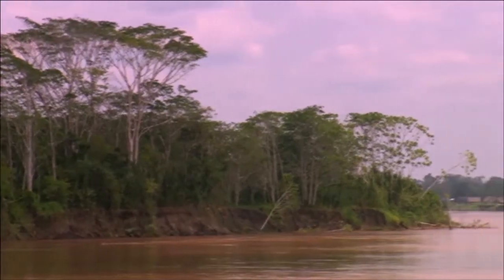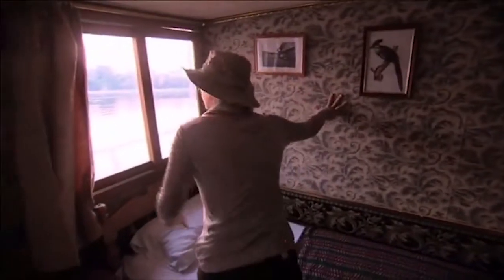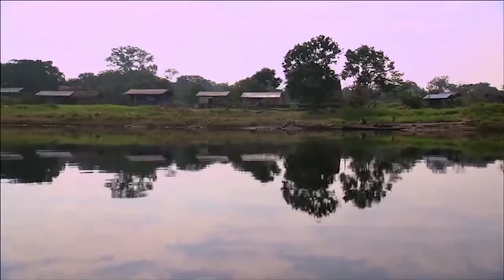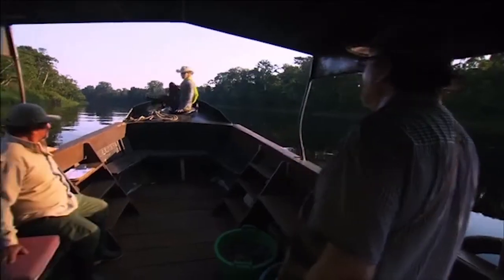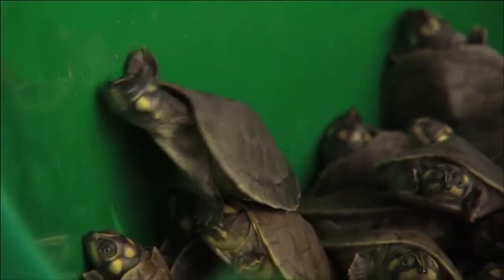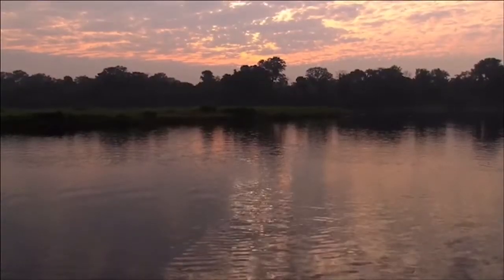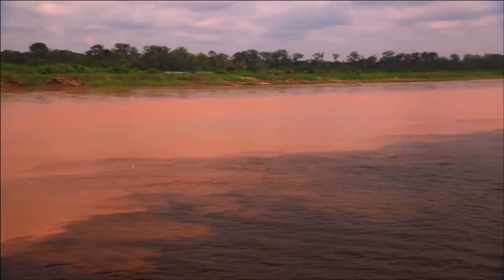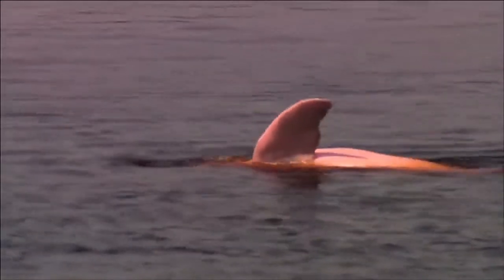Historic Amazon Ship: Clavero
Extract from PBS Documentary - Tough Boats: The Amazon.